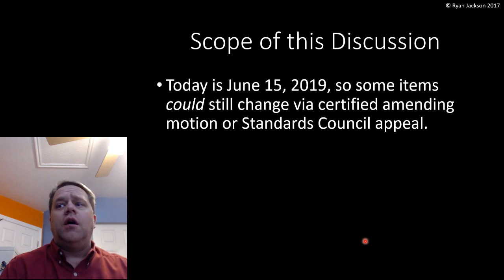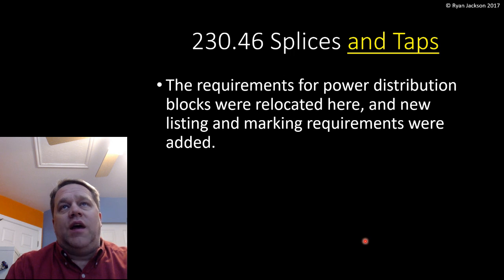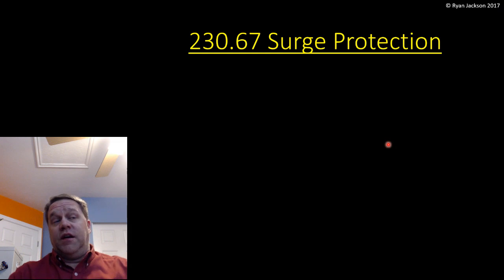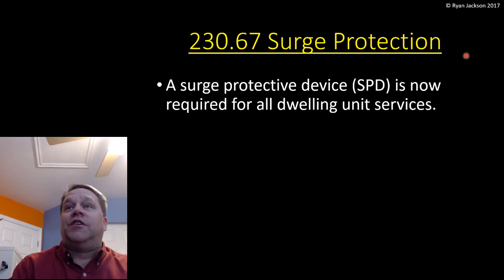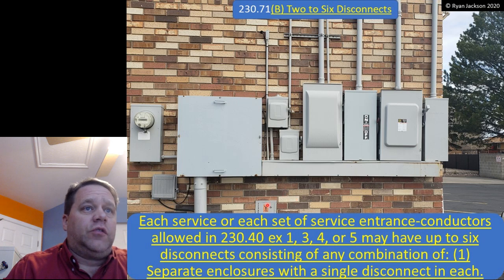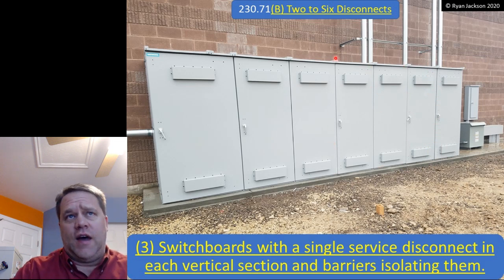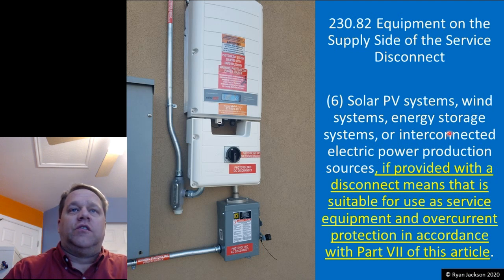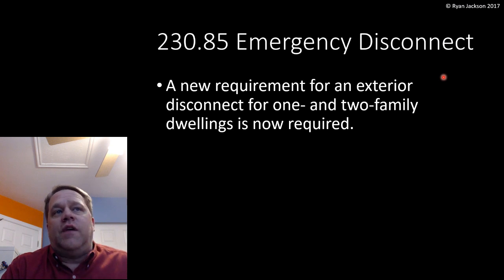2020 NEC Article 230 changes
Changes to Article 230 in the 2020 National Electrical Code